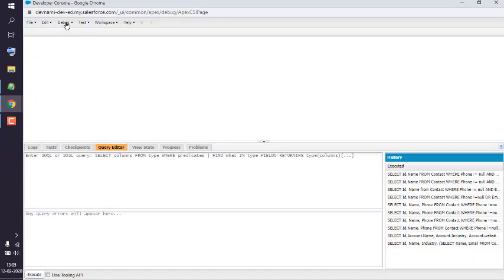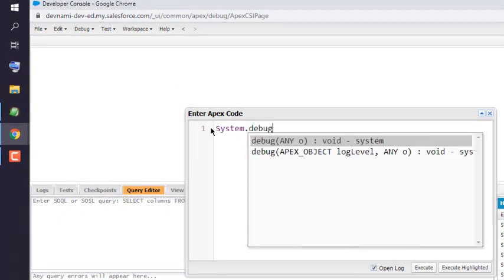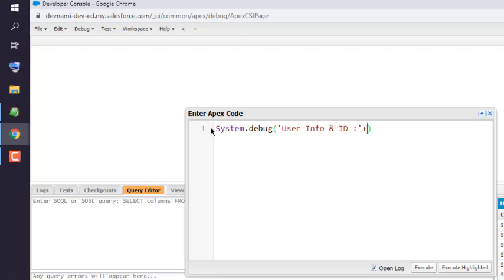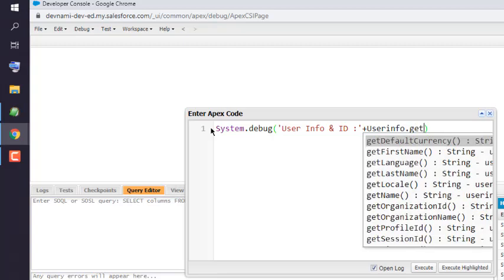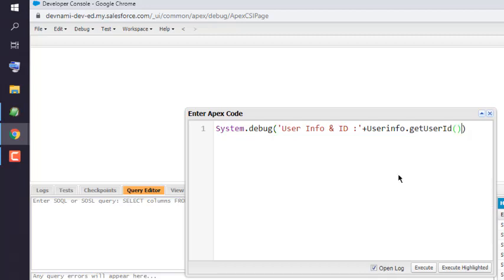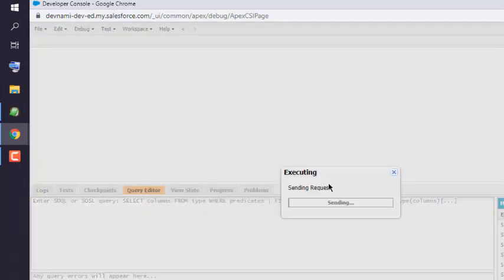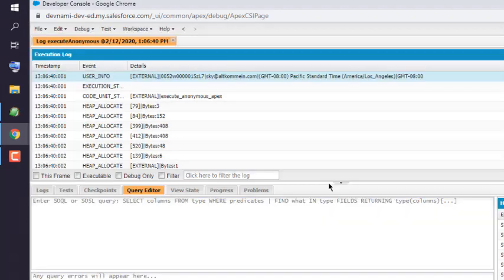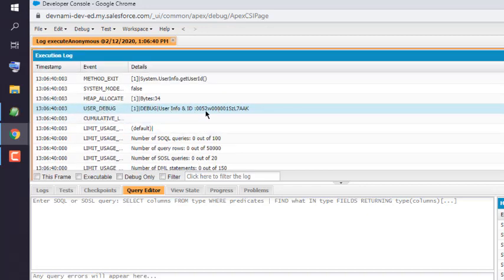Salesforce Developer - How to Get User ID Apex Language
Learn How to Get User Id Apex Language in Salesforce.